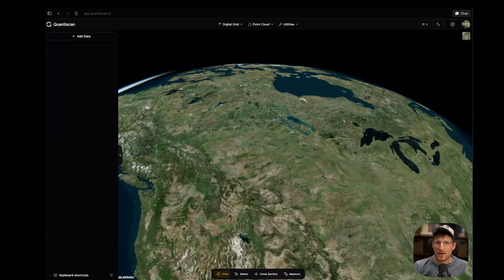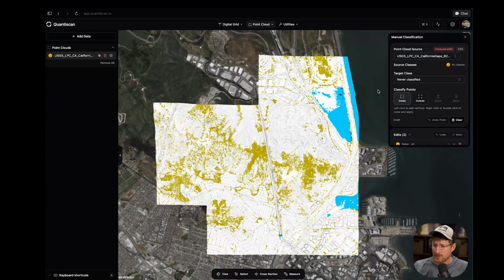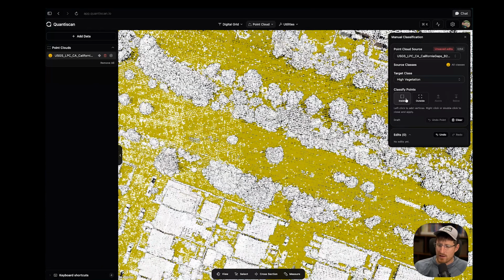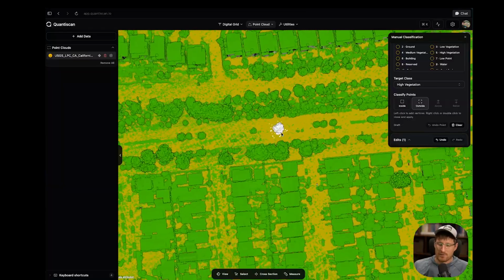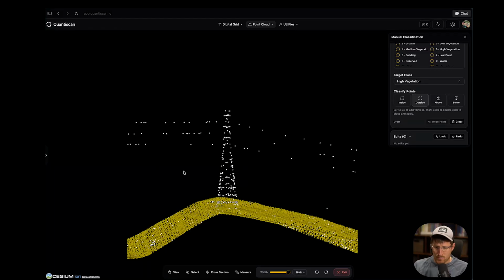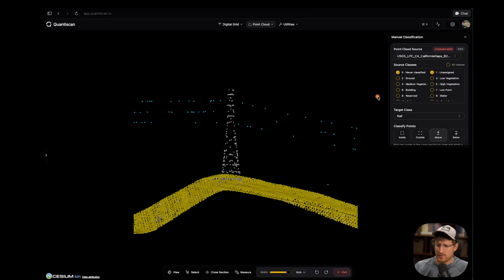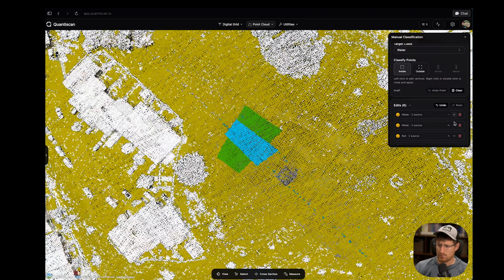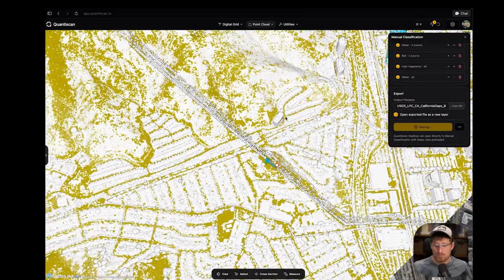How To Manually Classify a Point Cloud in Your Browser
Learn how to manually classify point cloud data in Quantiscan — and do it entirely in your browser, no software installs, no licenses, no waiting. This is one of the most powerful features in the platform, and the fact that you can do it without ever leaving your browser is something no other LiDAR tool on the market can match.

This video walks through source & target class rules, polygon selection tools, cross-section view classification, rule ordering, and exporting your cleaned file — all without touching a single desktop application.

Timestamps:
0:00 - Intro to manual classification
0:36 - Overview of classification rules & settings
1:21 - Understanding source classes & target classes
1:54 - Using the inside polygon tool to classify
2:14 - Undo/redo & reclassifying unclassified points
2:46 - Outside polygon tool walkthrough
3:28 - Intro to cross-section view & keyboard shortcuts
4:05 - Classifying points above & below a line in cross-section
4:39 - Reclassifying water, power lines & rail in cross-section
5:21 - How rule ordering works (last rule wins)
6:24 - Reordering rules & fixing conflicts
6:52 - Exporting the manually classified file